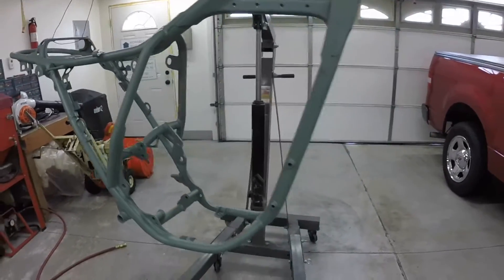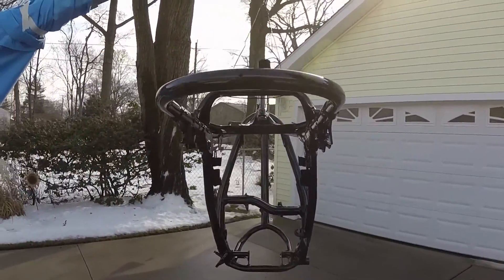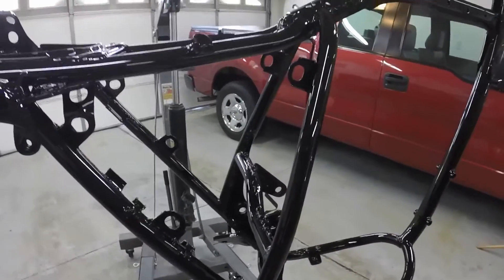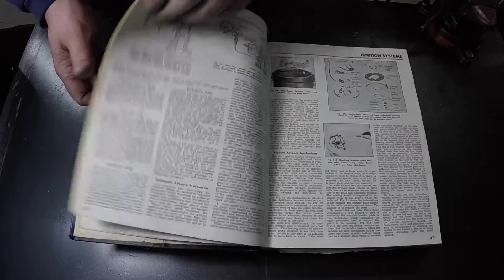1976 Honda XL175 restoration part 17, painted the frame, plus a very old shop manual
Got the frame painted up today. Came out super nice! Been painting the inside of dad's house the past three weeks, so not much was done on the motorcycle. plus we got a snow storm, and it was super duper cold. One night was -15ºF, and was windy to top the cold off. Thats cold for South East Michigan. (The Great Lakes help keep us warmer in the winter and cooler in the summer). Today was a nice warm early February day, so I took advantage of it, and got the frame for the XL175 finished. Hopefully by next weekend, I can start reassembling the motorcycle.